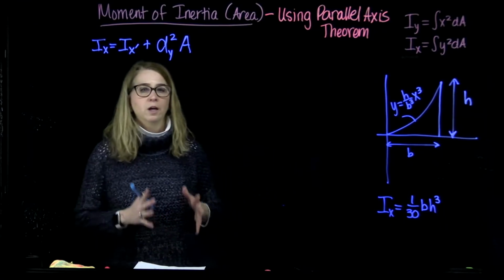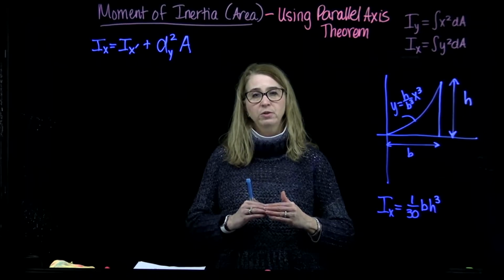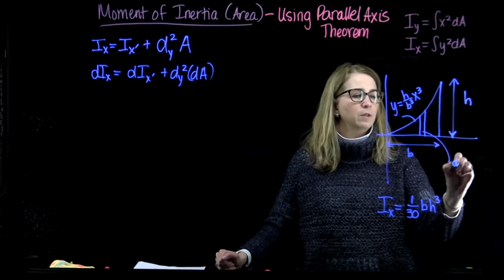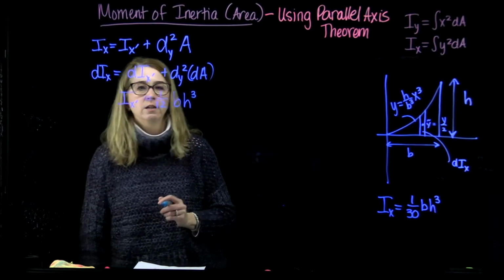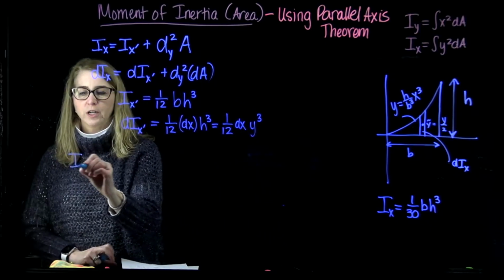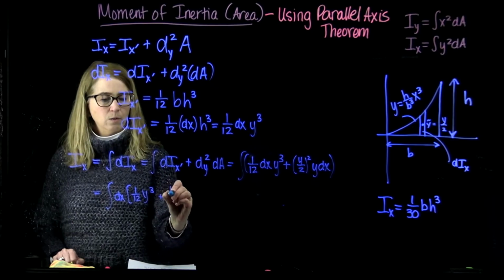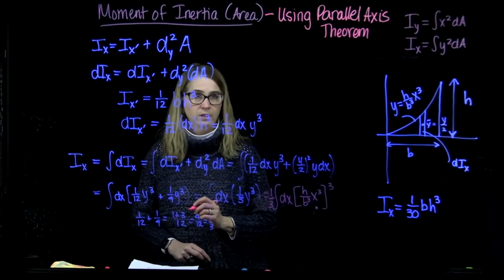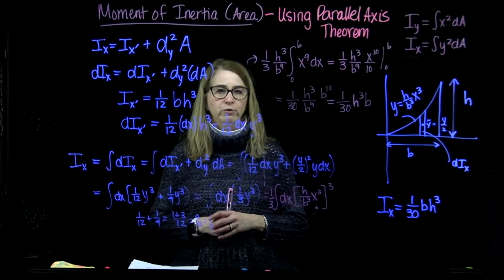MOI parallel axis